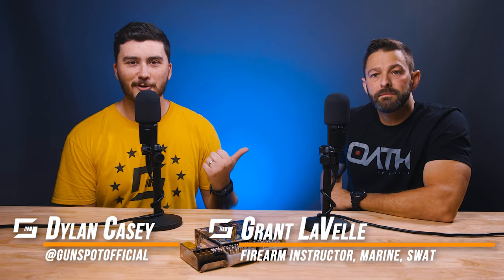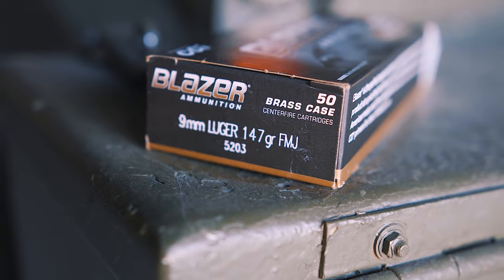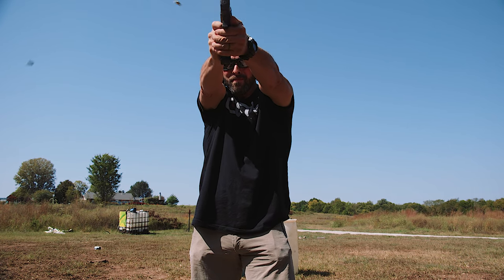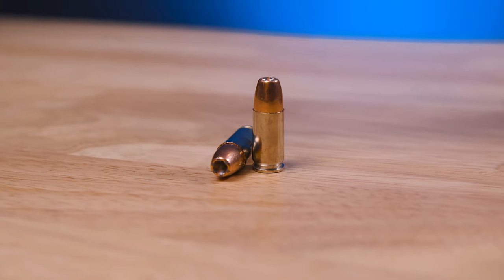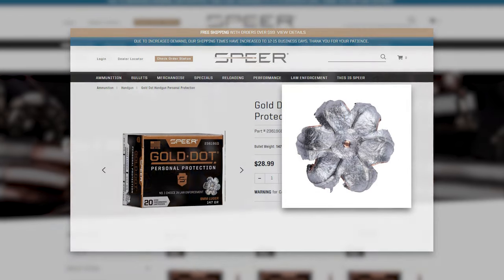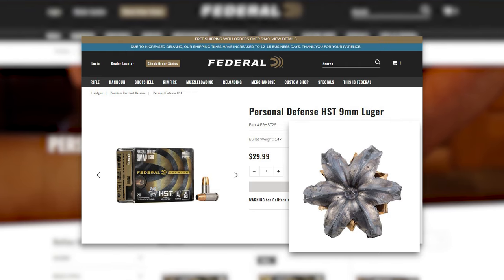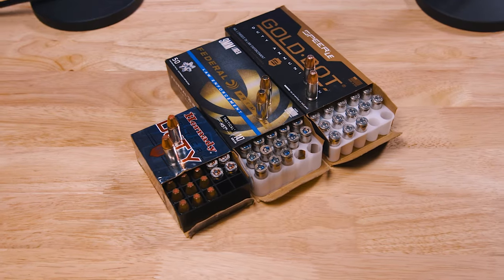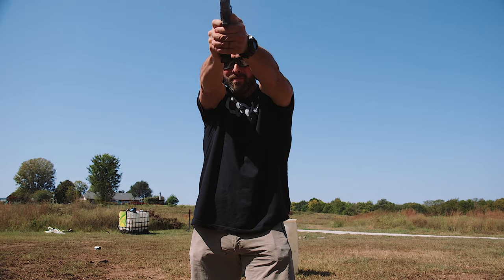Best Ammo for Concealed Carry?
As part of our everyday carry, we need to be very concerned about the ammunition that’s in our guns. When it comes to stopping a threat we need something that has been manufactured with consistent quality and has a high lethality. The less shots we can fire to stop a threat the better. The truth is we need to choose our ammo with as much care, if not more care, as we do our guns and holsters. After all if you don’t have ammo your gun is just a paperweight.

Shoutout to GunSpot for putting this video together. Check them out for more videos like this and all of your pre-owned firearm needs!

So, what type of ammo should we carry? Let’s start with what we should, under no circumstances, have in our everyday carry and that is full metal jacket rounds. It doesn’t really matter who the manufacturer is or how reputable they are; FMJ rounds are for practice only. These rounds are not produced with as much care as defense rounds. The projectile of the round is not as lethal which makes it not a smart choice for carrying and on top of that the powder loads will be less consistent too. We need to reserve FMJ rounds for our range practice sessions only. For everyday carry, we need to have quality defense rounds in our guns.
 We asked Chief Instructor Grant LaVelle to lay out his top three choices for everyday carry. The first on his list is Speer Gold Dot. Years ago Speer Gold Dot is what Grant used on the SWAT team. It was selected by the police department because of the way it performed in the FBI ballistics tests. This is the round Grant chose first because he has the longest track record of using it.
 The second round Grant selected was Federal HST defense rounds. These rounds have also tested high in the FBI ballistics tests and have performed well in Grant’s own tests as well. The Federal HST ammo is actually Grant’s choice for his everyday carry and he highly recommends it.
 The third round is one he has limited experience with but according to his research is a good option. Hornady Critical Duty is around that has a great reputation and is chosen by many. It has a distinguished look that's easy to pick out. The red filling in the hollowpoint of the Critical Duty is designed to allow smoother feeds and a more consistent expansion on the target.
All in all, make sure you’re not carrying full metal jacket rounds and if you are looking for some well-proven self-defense ammo go check out either the Speer Gold Dot, Federal HST, or the Hornady Critical Duty rounds.